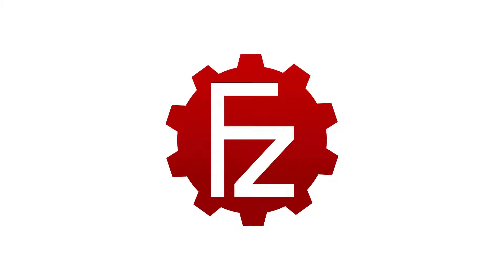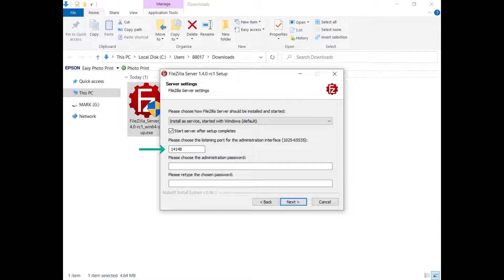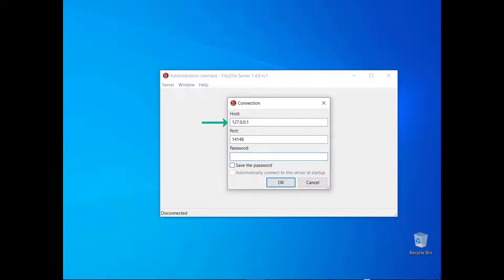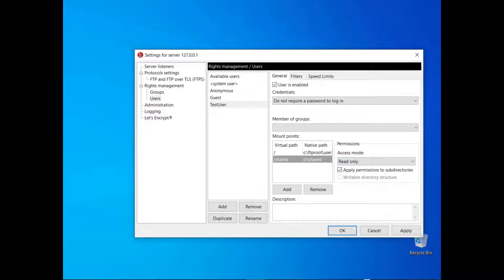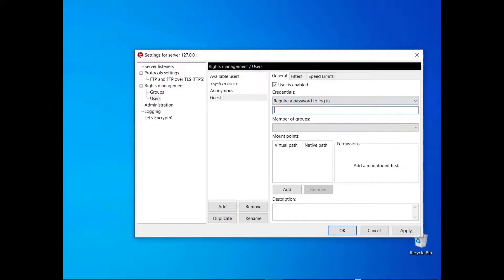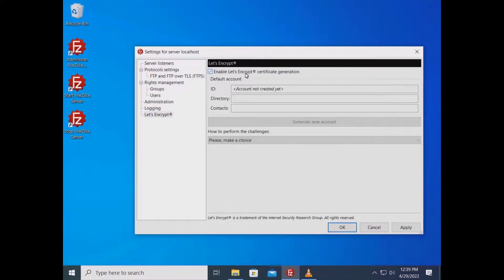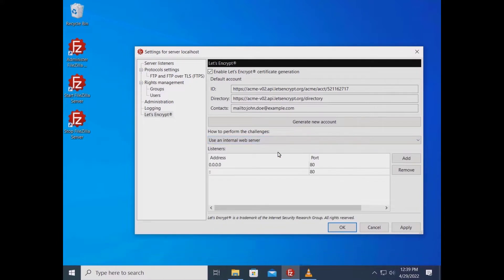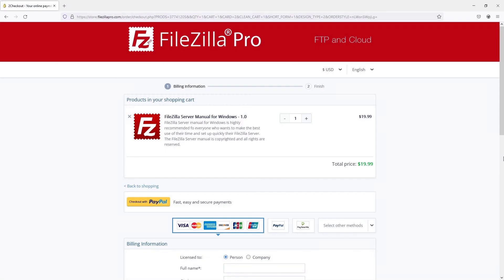FileZilla Server Collection with Let’s Encrypt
This tutorial is a collection of all FileZilla Server videos:

- How to Install FileZilla Server on Windows and how to create your first user;

-  FileZilla Server Users Types;

- How to Use Placeholders;

- How to Configure Let’s Encrypt.